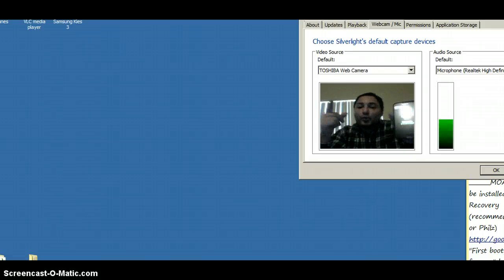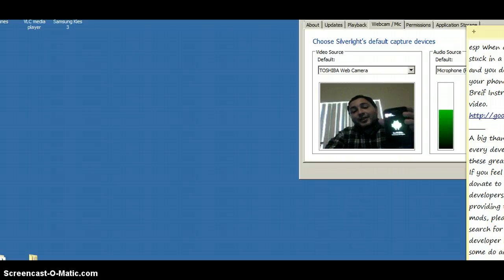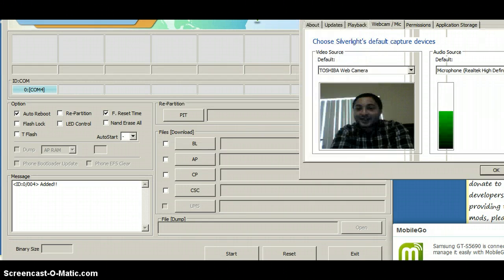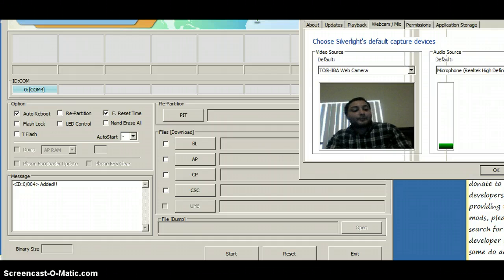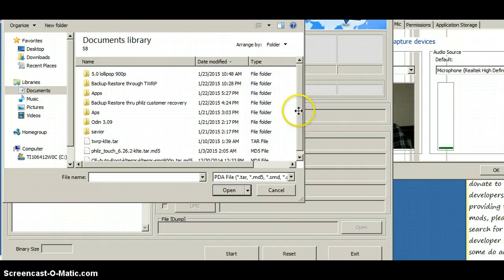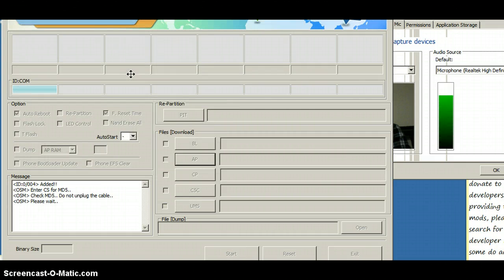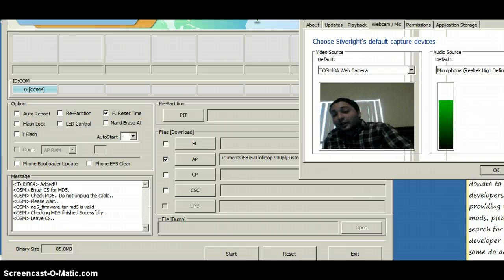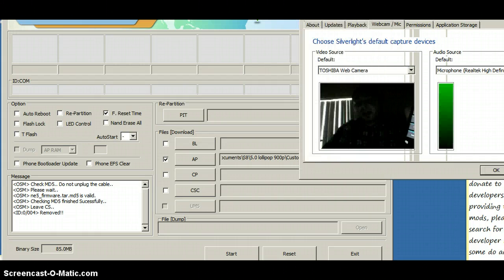Installing Moar custom rom on Samsung Galaxy s5 G900p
Hey Guys, Today, I will be taking you an a journey in modifying the g900p (Sprint Samsung Galaxy) for all other phones, mods and roots will vary.

________MOAR 2.1 (to be installed via Custom Recovery (recommended TWRP or Philz)
"First boot does take forever" but if takes too long after directed to home screen install 1 of 176est than reboot your phone via battery removal. Go to Recovery mode and Factory restore, and delete cache, once MOAR is installed no need to reinstall, just reboot directly after wiping data.
-Please make sure MOAR is already on your sd prior to flashing the NE5 software so you can simply install with no headaches -

Option 2: Samsung Kies

Everything done on your phone will be done at your own risk.

___Backing Up data, apps, accounts, and every detail of your phone on rooted devices.___
When Rooted, Install a custom Recovery, via Odin (recommended software), will be needed for multiple reasons. Before continuing with any sort of mod, please back up. Go on your custom Recovery (Volume Up, Home button, and Power/lock button at the same time). Click backup, on philz Custom Recovery Backup and Restore, backup on ext sd. click backup. Basically same on TWRP recovery.

A big thanks to all and every developer for these great essentials. If you feel the need to donate to the developers for providing the tools and mods, please feel free, search for the developer names and some do accept donations.